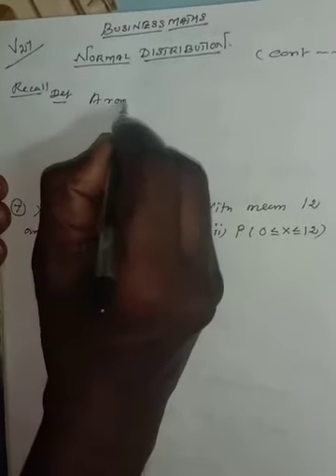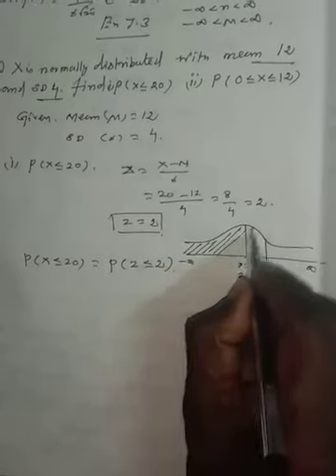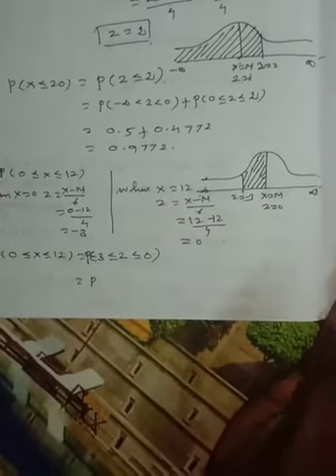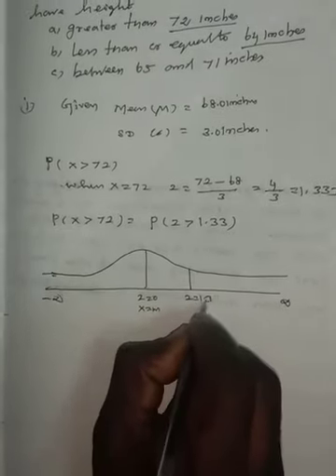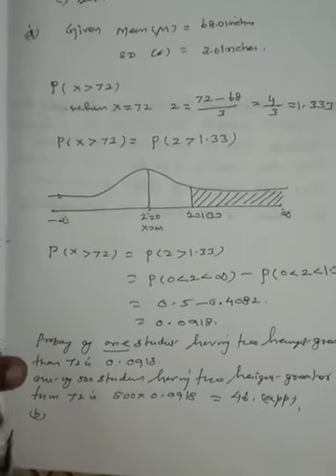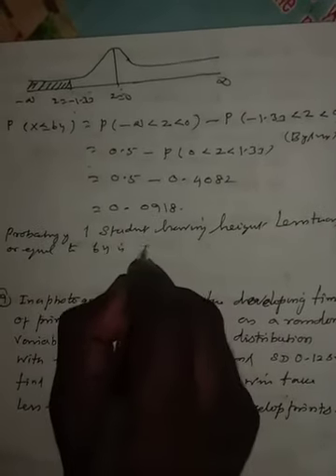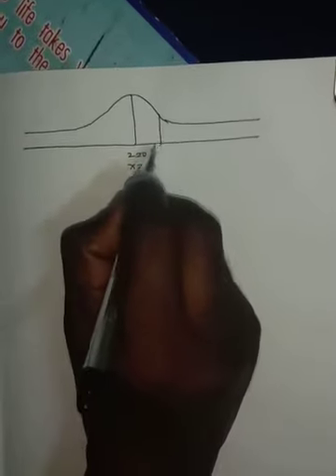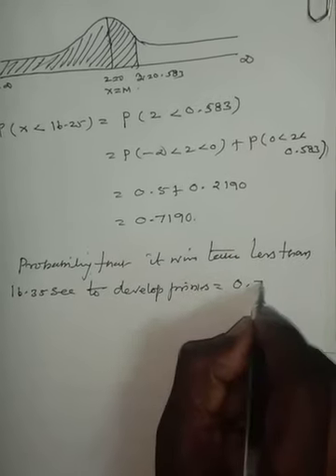Business mathematics - Normal distribution